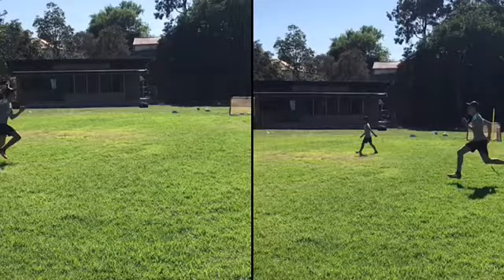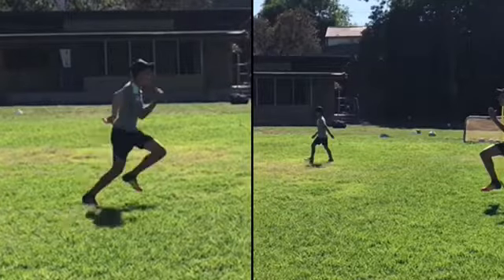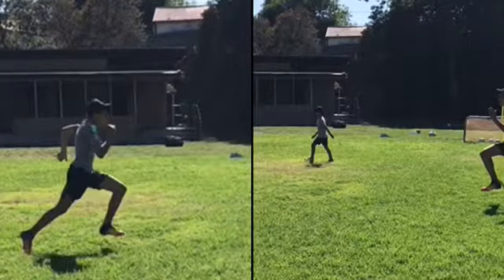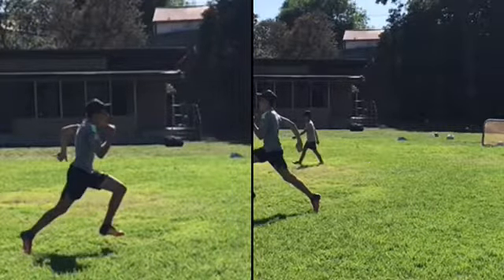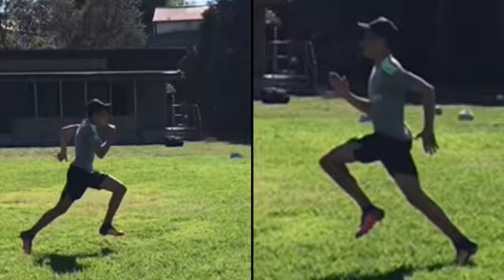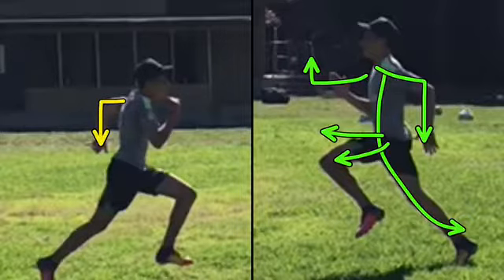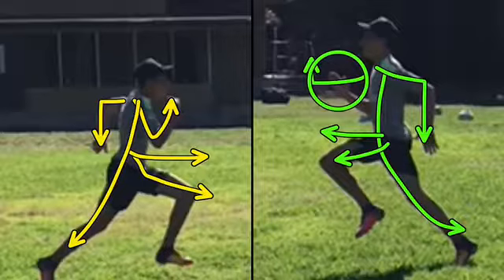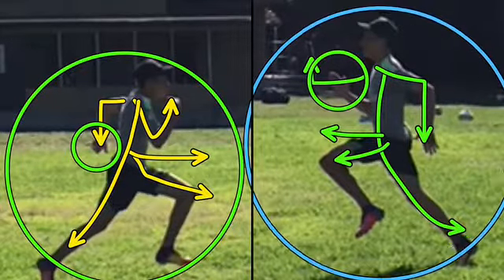SSi Fit Lab Mohamad kaouar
Here we have a comparison between Mohammed’s running style when he first came to SSi and now four weeks later. Pay particular attention to his hips and his neck. In analysing his hips in the new running style we can conclude that he is leading a lot more with them, which provides the body with a lot more forward momentum. In regards to his neck in the amended running style Mohammed is actually a lot more relaxed through his shoulders which makes is running style more efficient and gives him a better understanding of the surrounding situations i.e. football